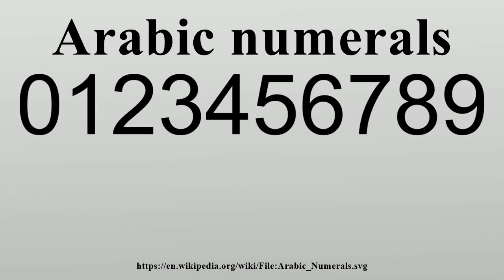Arabic numerals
Arabic numerals, also called Hindu-Arabic or Indo-Arabic numerals, are the ten digits: 0, 1, 2, 3, 4, 5, 6, 7, 8, 9, based on the Hindu–Arabic numeral system, the most common system for the symbolic representation of numbers in the world today.

Image-Copyright-Info
Image-Copyright-Info